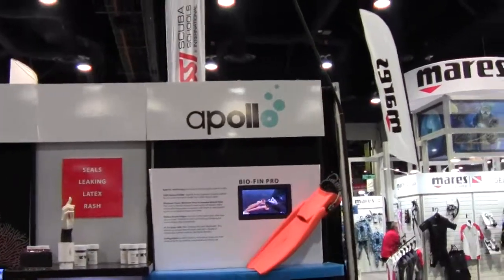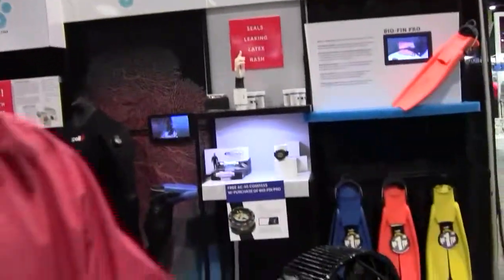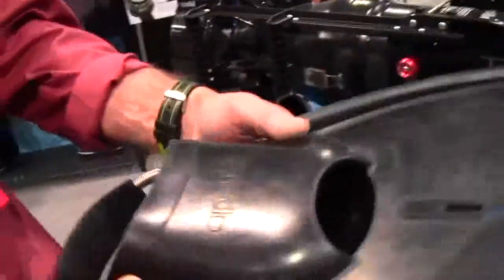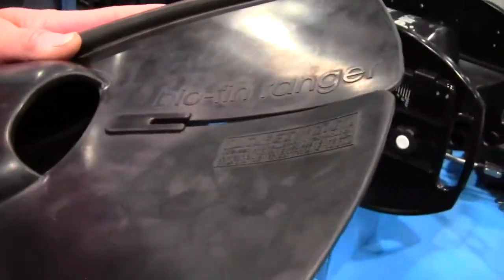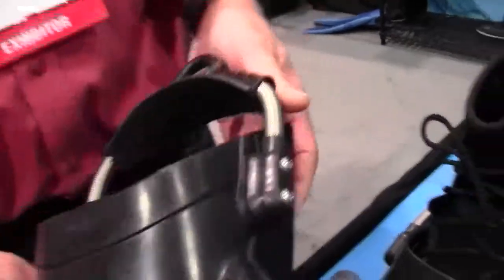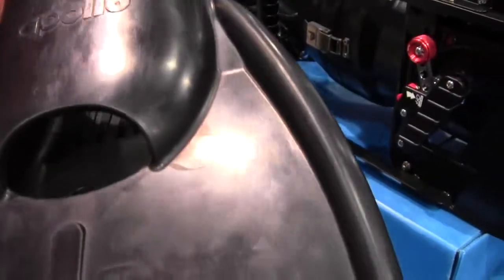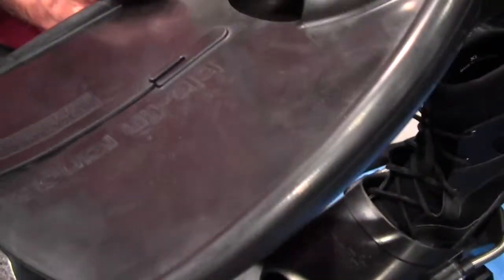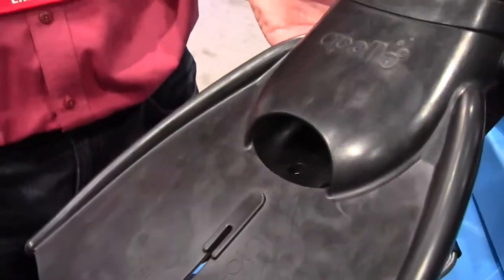Apollo Military Ranger Fin